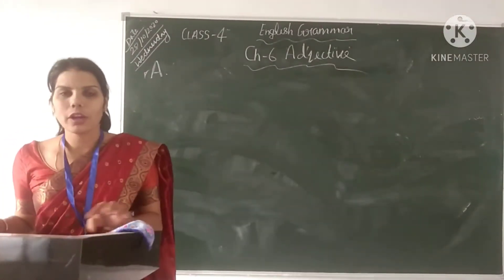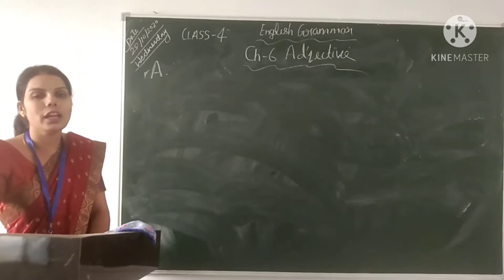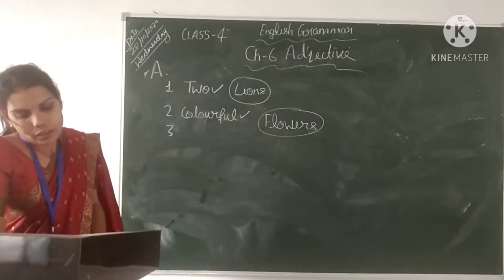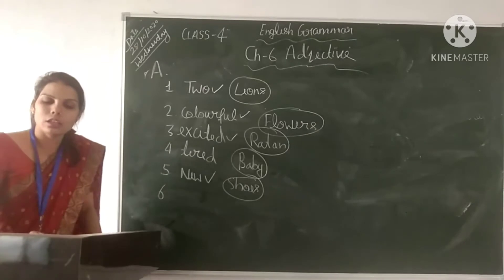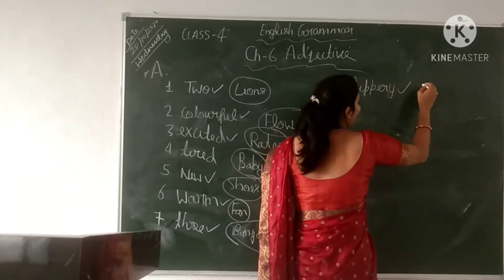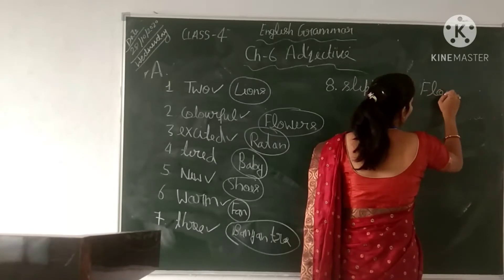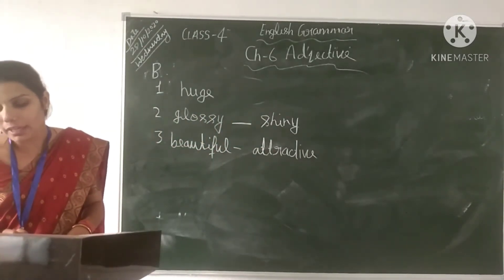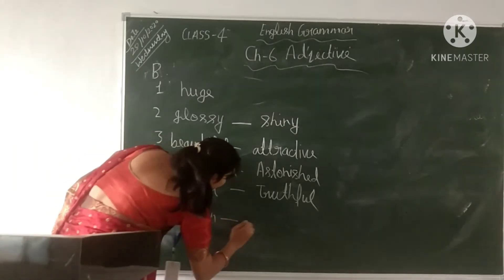Class 4 Chapter 6 Adjective Part 2 English grammar